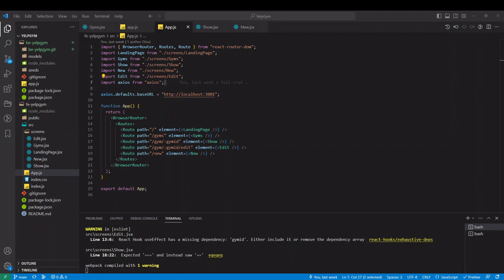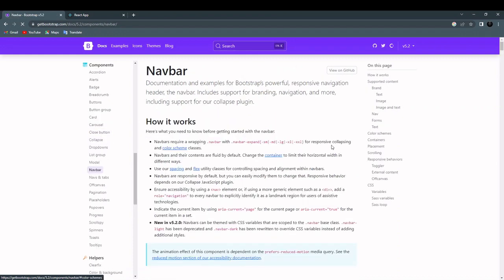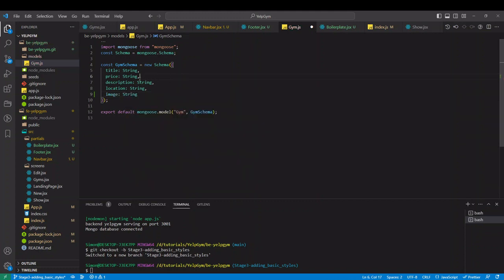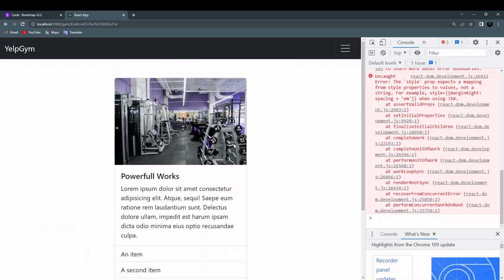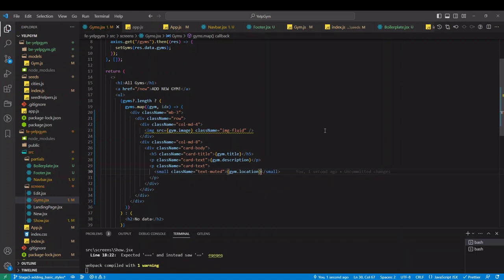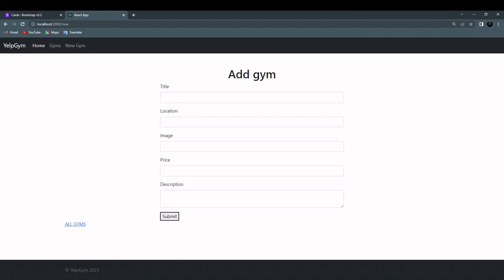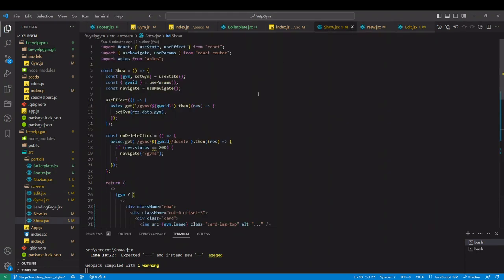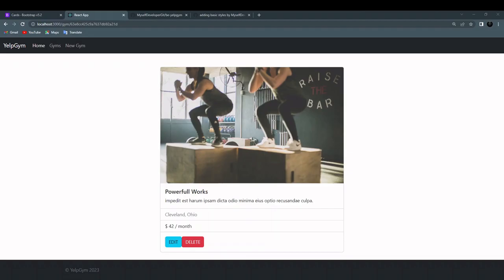YelpCamp clone in REACT! YelpGym tutorial - part 3 - Basic Styles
In this video tutorial, learn how to build a web application similar to YelpCamp using React. This step-by-step tutorial will guide you through the process of creating YelpGym. Discover the power of React and how to use it to create dynamic and engaging user experiences. Whether you're a beginner or an experienced web developer, this tutorial is perfect for you. Join us as we build YelpGym and take your web development skills to the next level!